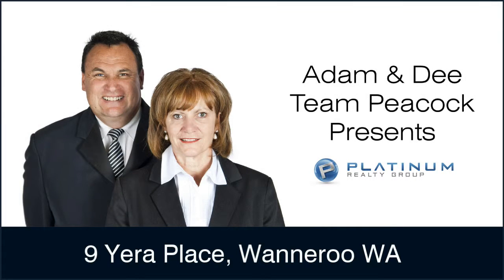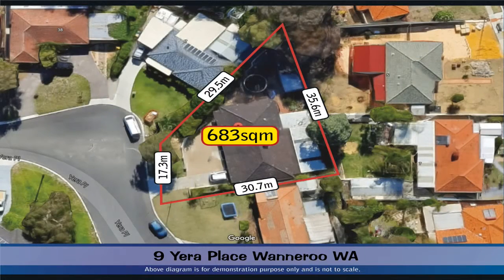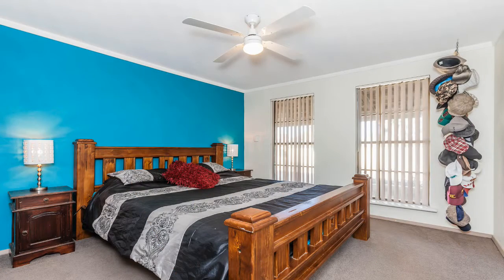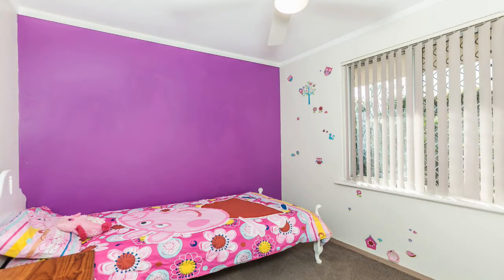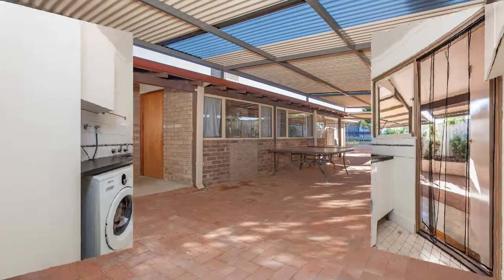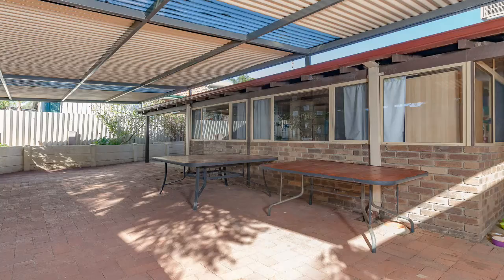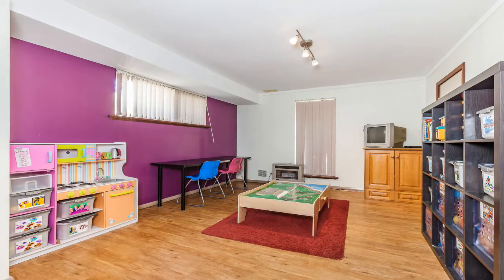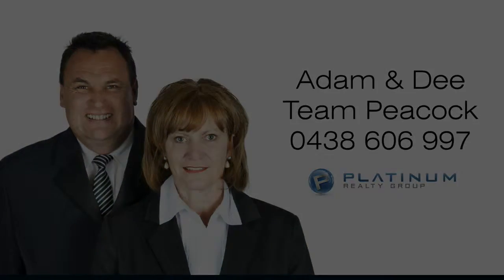Team Peacock presents 9 Yera Place Wanneroo WA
PLEASE TURN ON YOUR SPEAKERS TO HEAR THE PRESENTATION.
Sitting on a large 683sqm block, this well presented 4 bedroom, 1 bathroom home is in an excellent location, quietly tucked away in an elevated cul-de-sac.  This lovely home has been recently upgraded and is the Perfect first home or Investment.

For more information or a personal viewing, contact Adam or Dee from Team Peacock on 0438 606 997